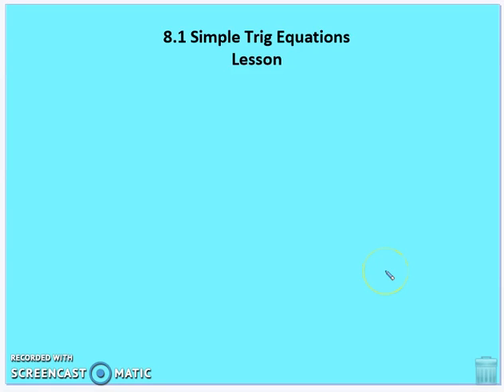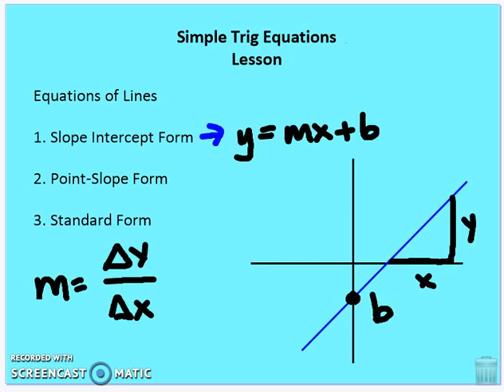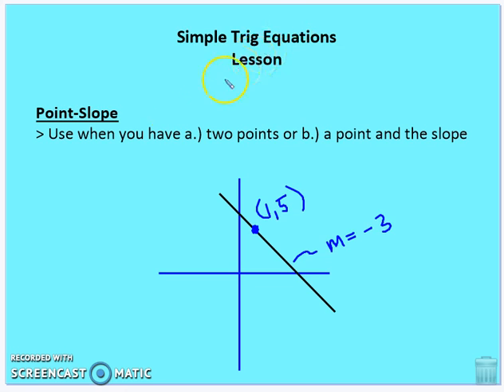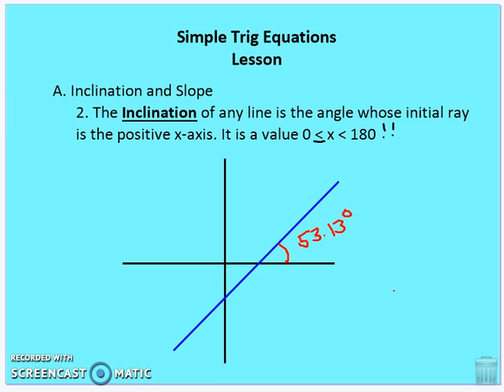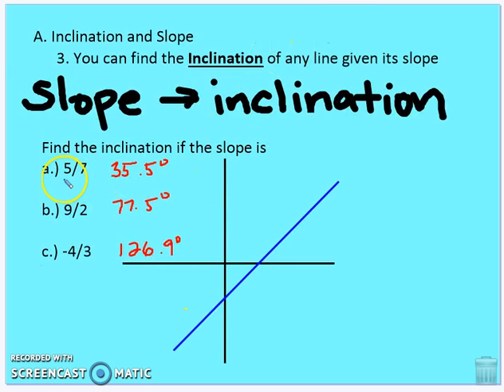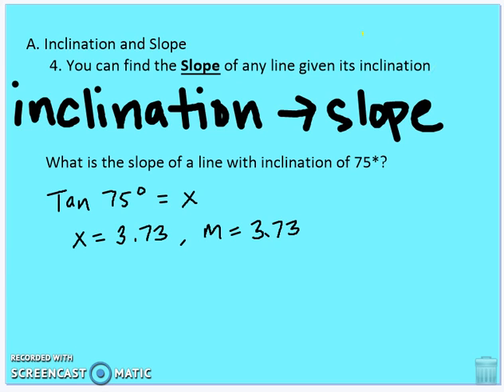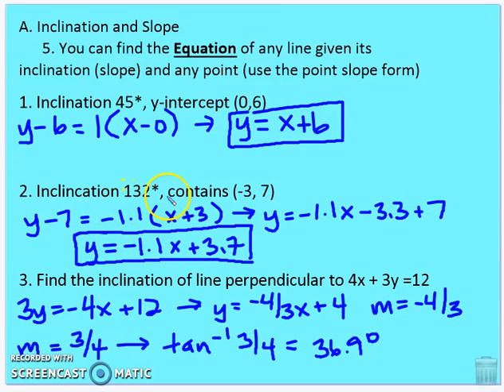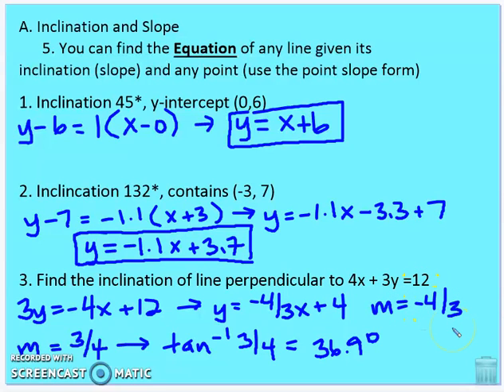8.1 Simple Trig Equations Part I Inclination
A review of the relationship of inclination and slope and using inclination to write equations of lines